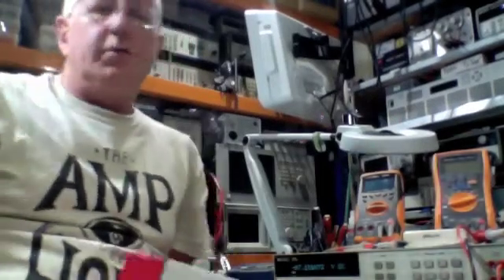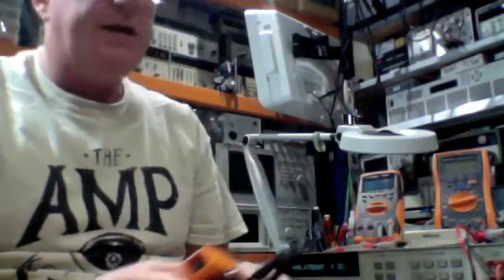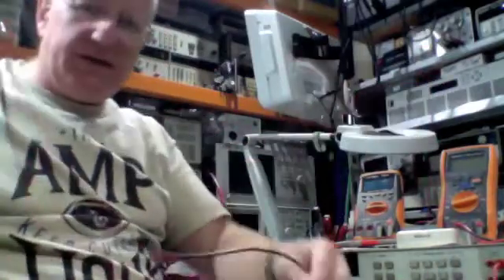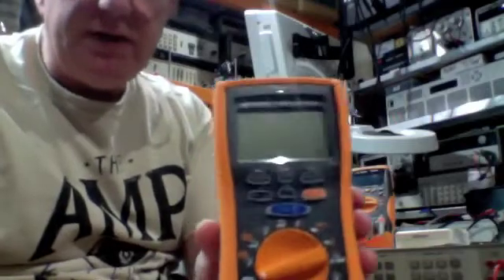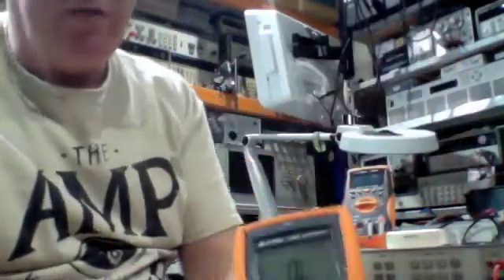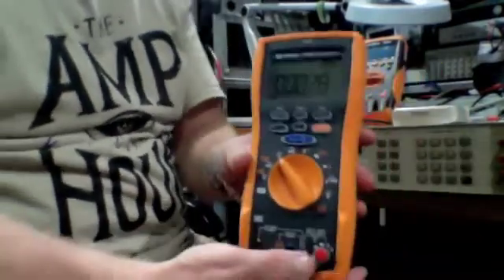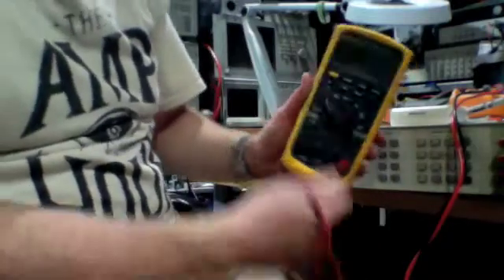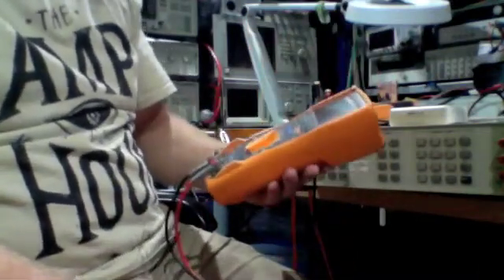Quick Review Keysight U1282A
A brief open the box review of the new Keysight U1282A and first impressions.